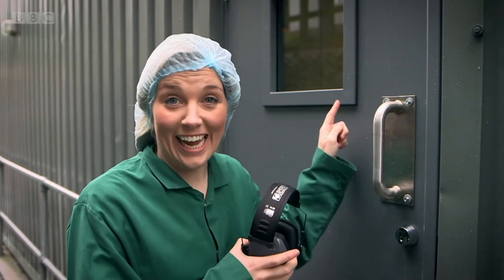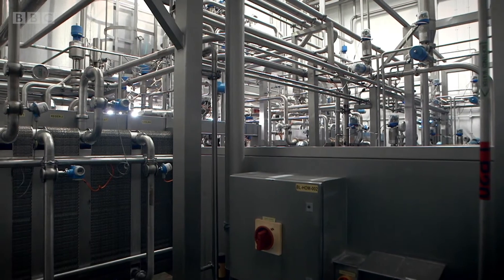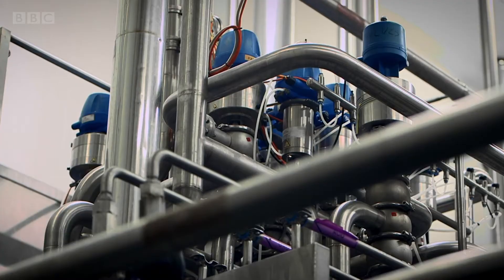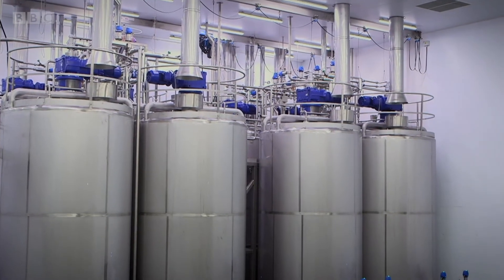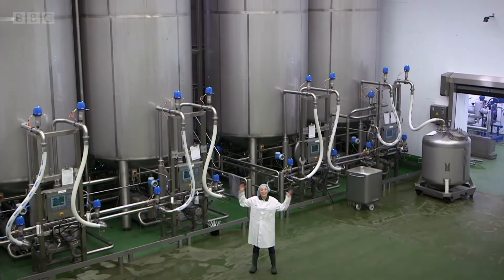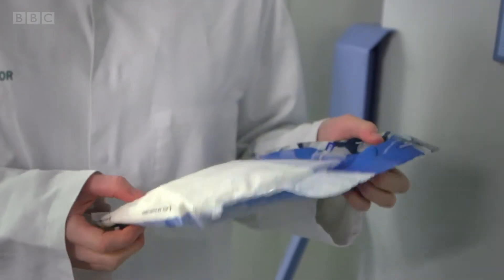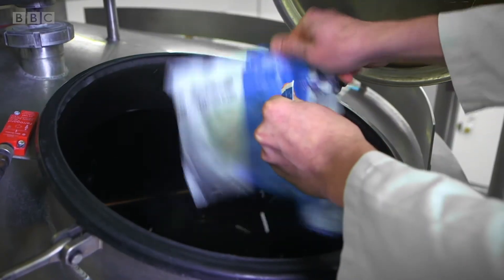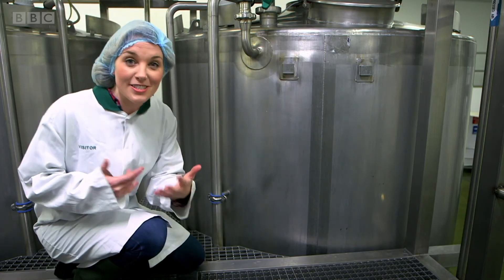How is Yoghurt made? 🥣 Maddie's Do You Know? 👩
Maddie visits a dairy to see how milk is collected from cows and taken to a factory in a tanker. She then sees how the factory turns the milk into yogurt.